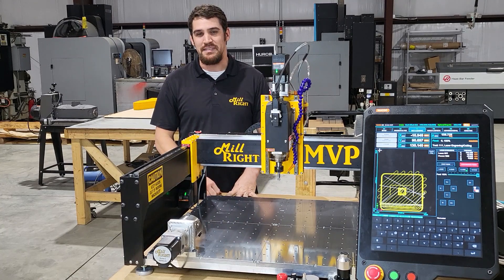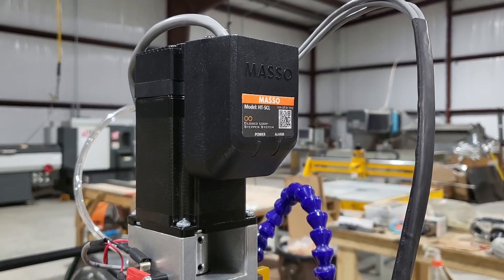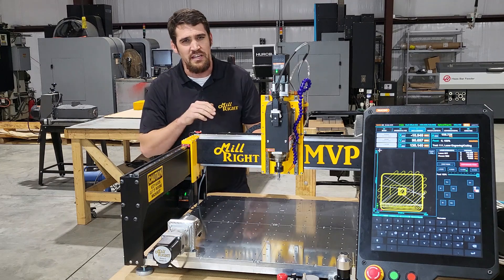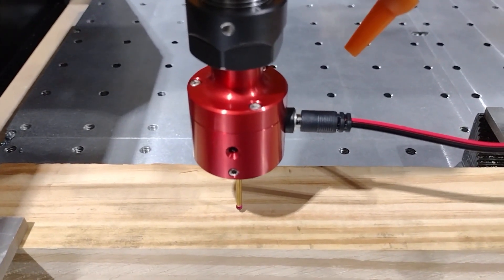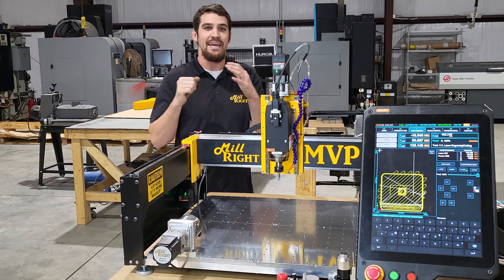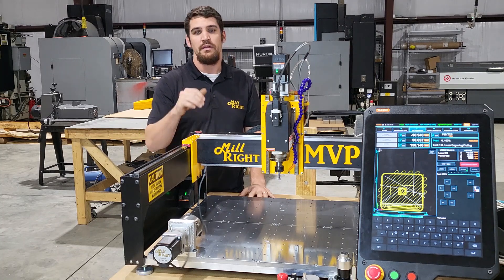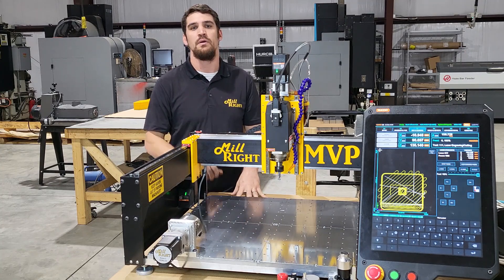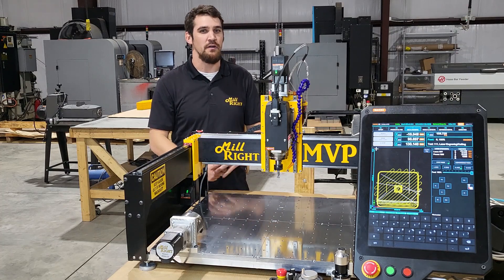MillRight CNC Mega V Pro General Information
Derek at MillRight CNC explains the features of the Mega V Pro.